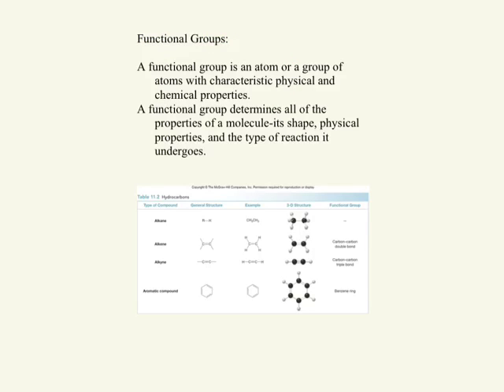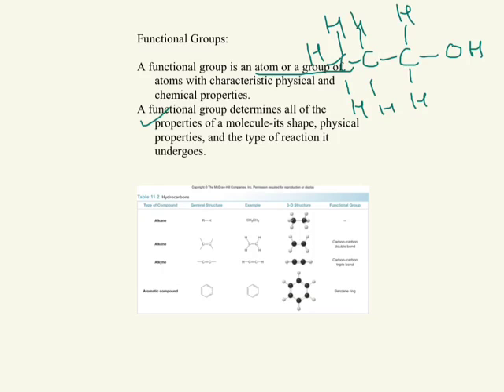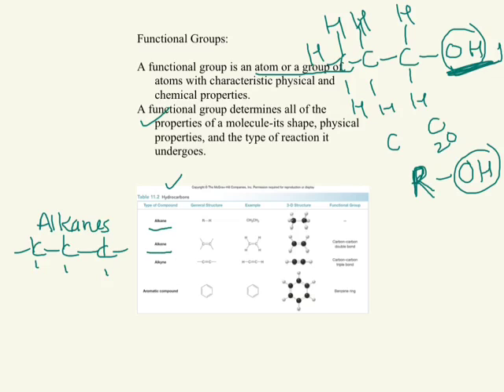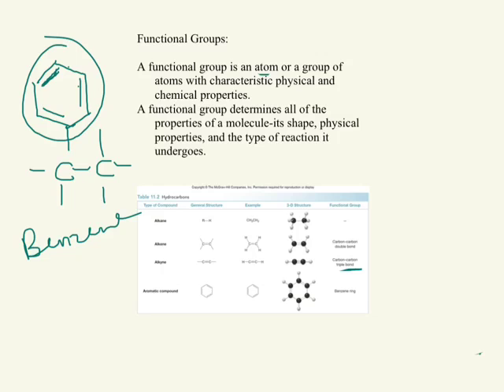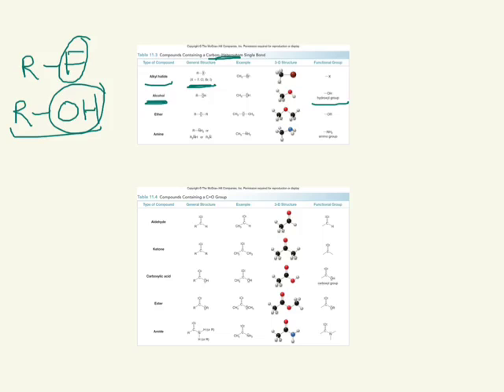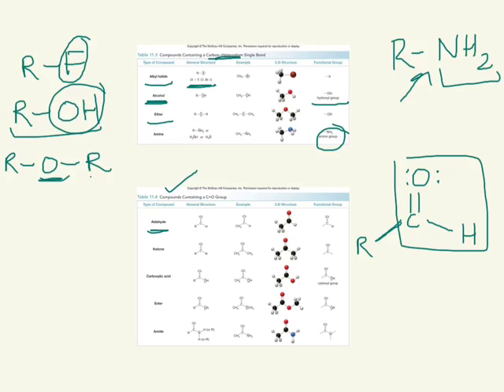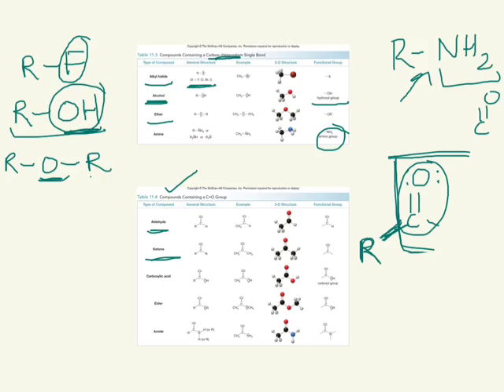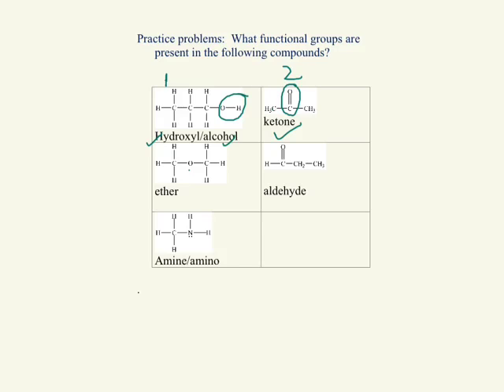11d Functional Groups